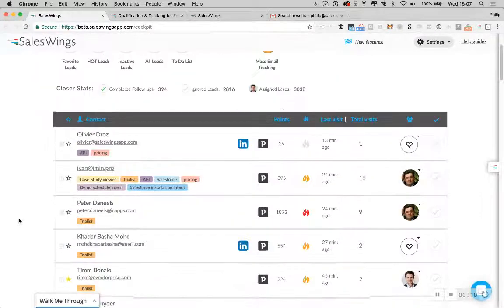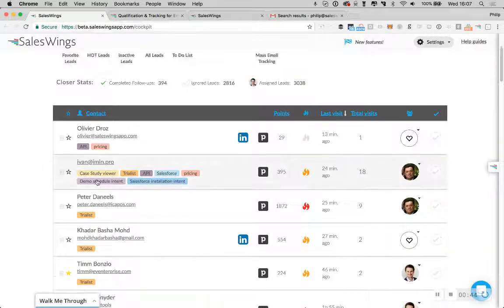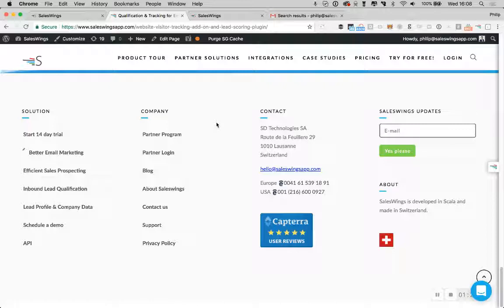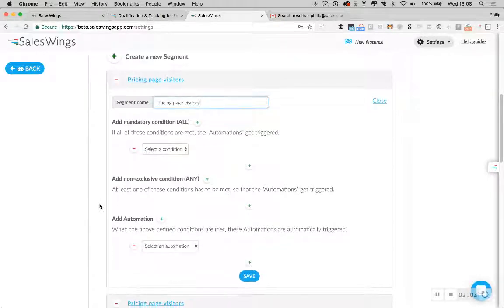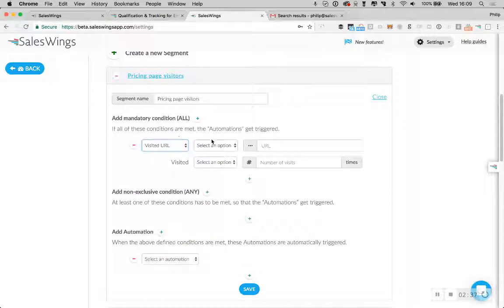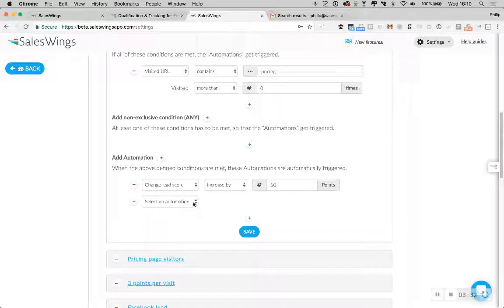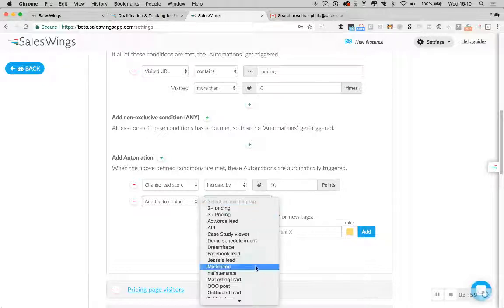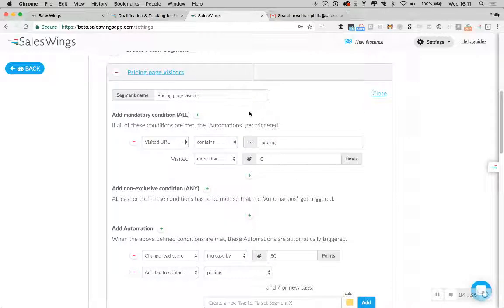Getting started with SalesWings lead automation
This video shows you some suggested first steps using our real-time lead routing, point scoring, lead assignment, lead tagging and lead segmentation solution SalesWings.